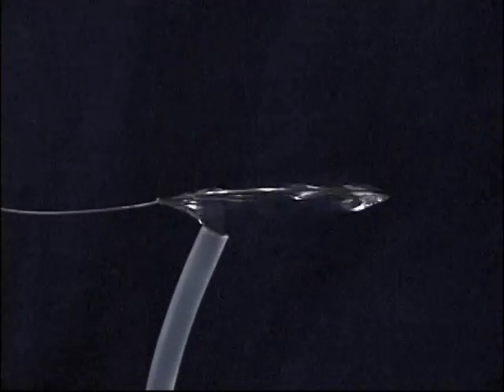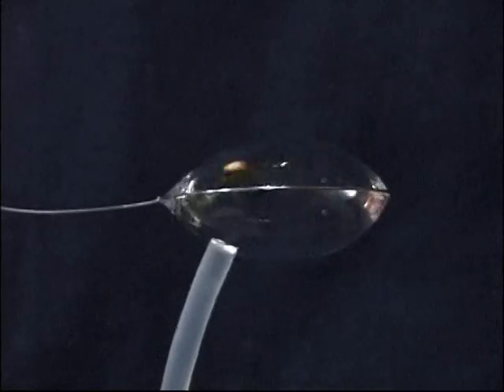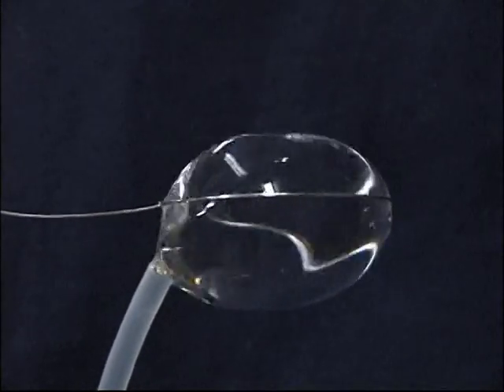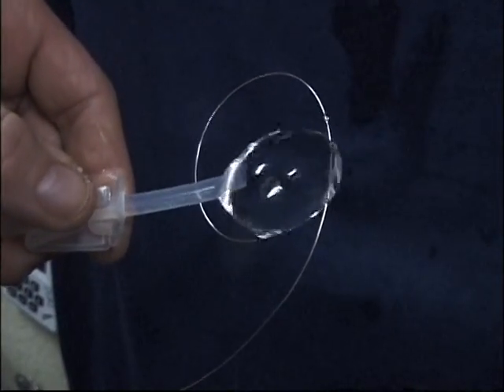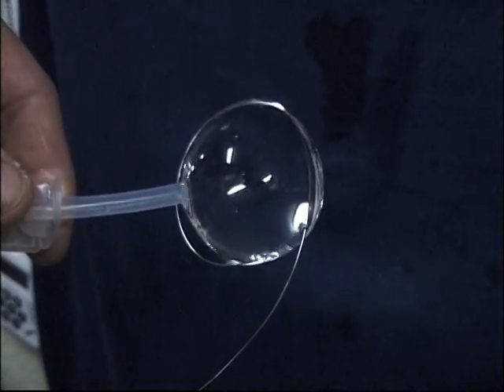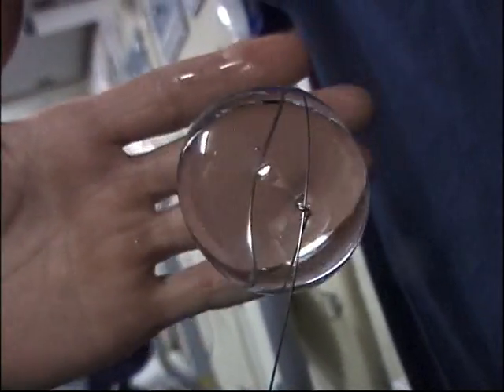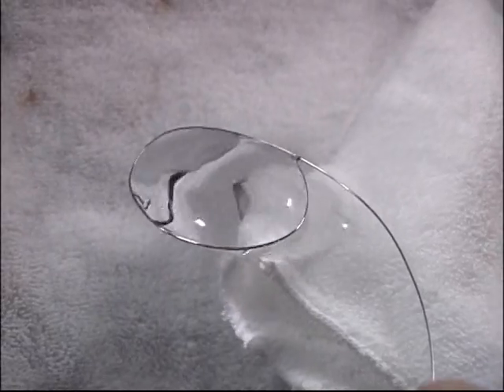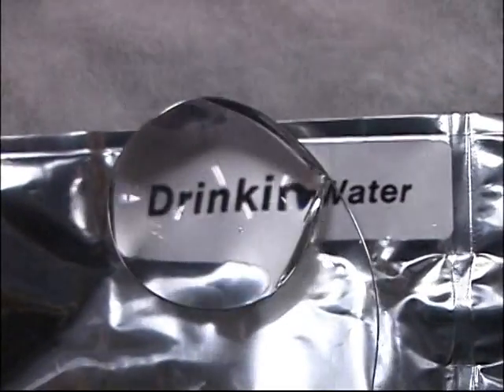Making Water Spheres in Microgravity